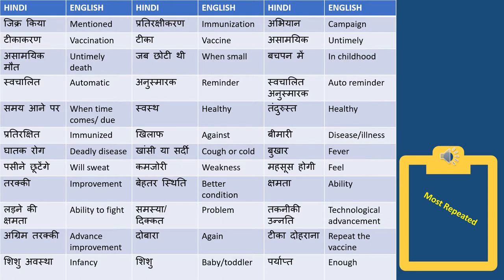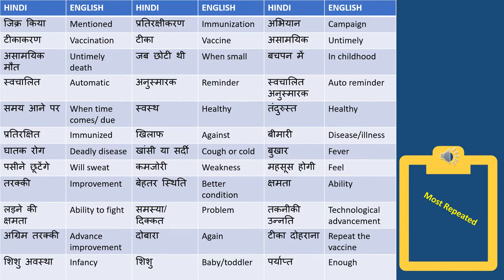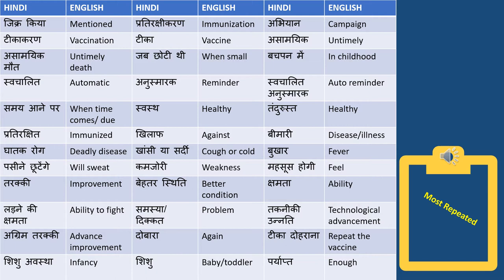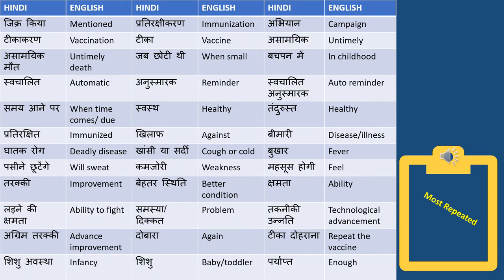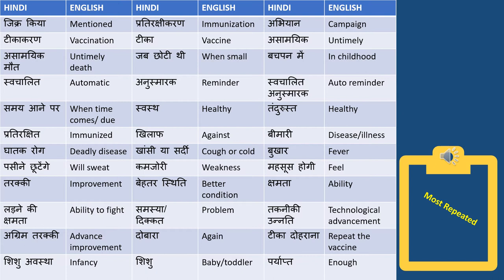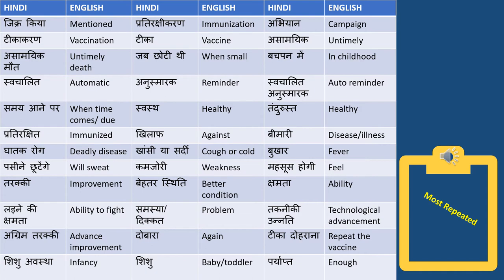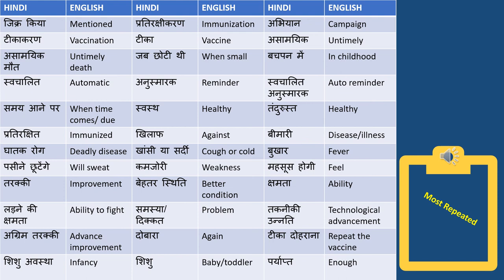NAATI CCL Vocabulary :: Immunization and Vaccine Scenario Related Words :: Context Specific Content